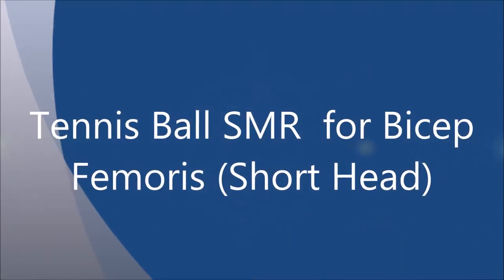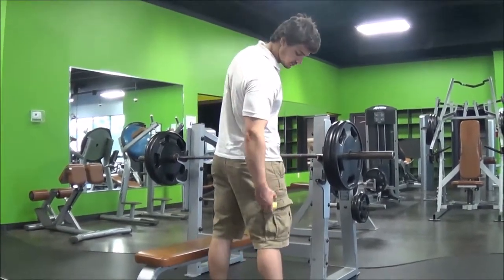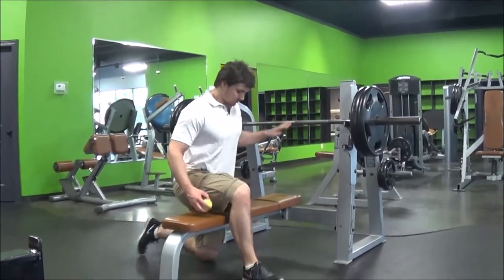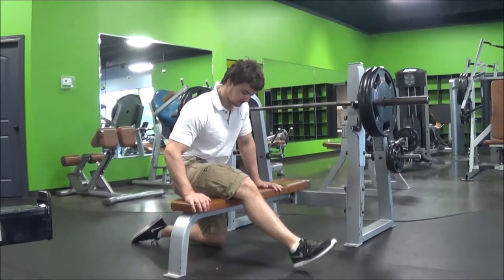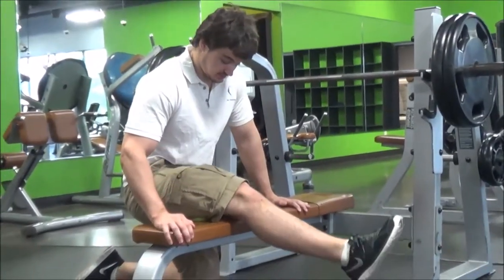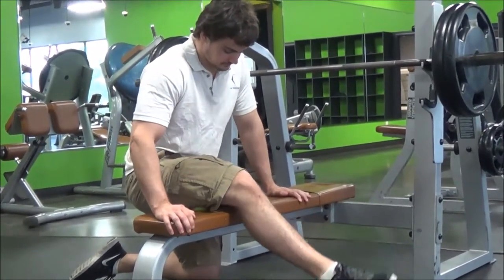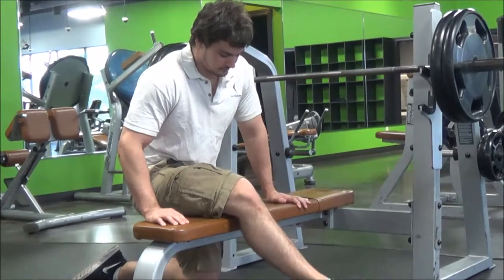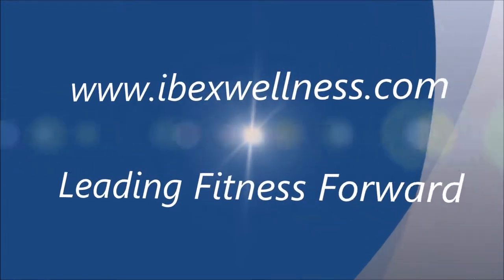Tennis Ball SMR for Bicep Femoris Short Head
Tennis Ball SMR stands for Tennis Ball Self Myofascial Release.  Its a technique to help improve flexibility through the tissues it is applied too.  Here we're using it on the short head of the Bicep Femoris muscle to help improve flexiblity. If you want to verify that it is working, touch your toes before you do the exercise, then do the SMR, then touch your toes again.